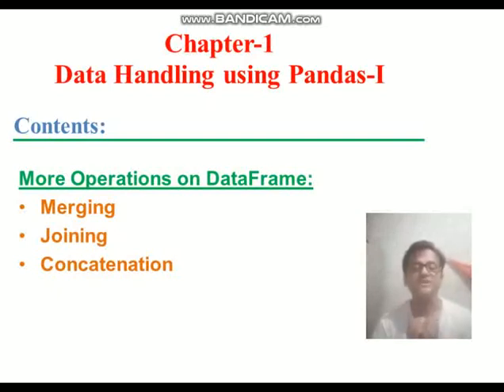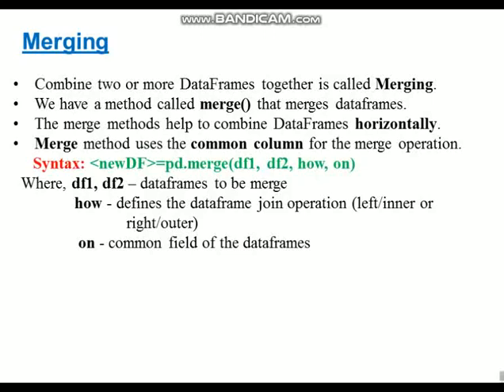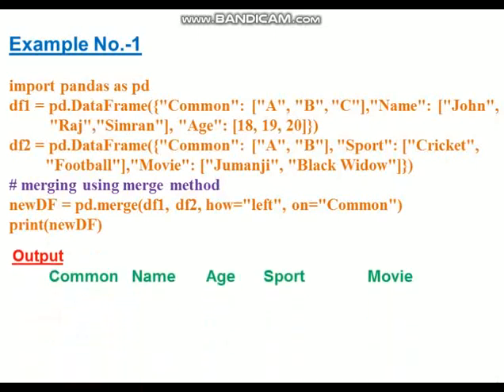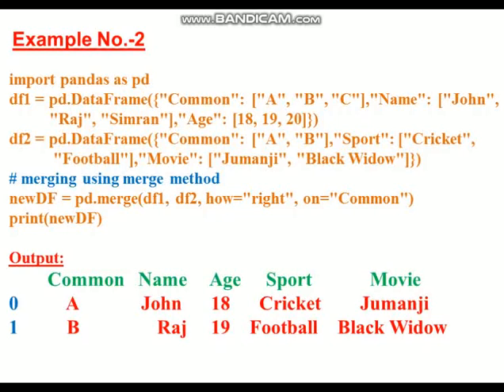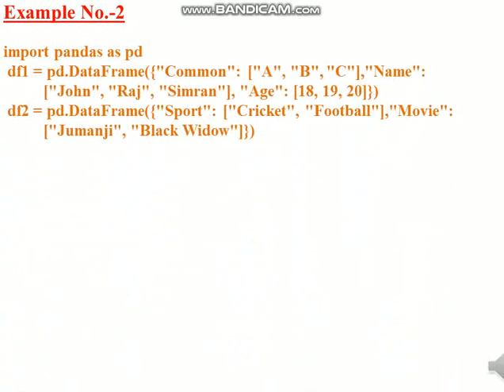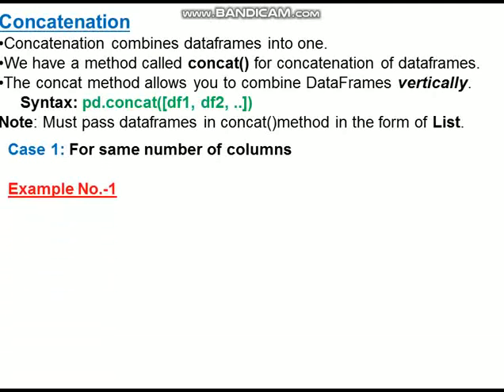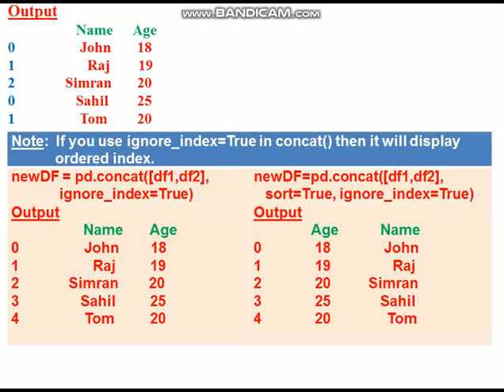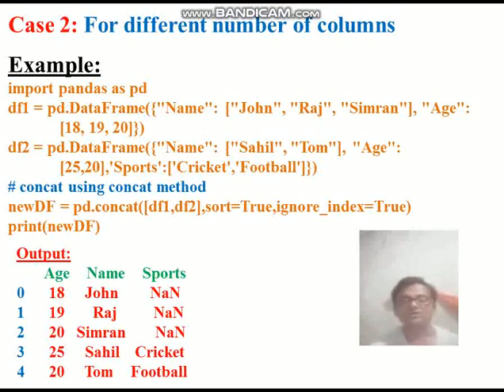DataFrame(Merging, Joining and Concatenation)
All the information based on DataFrame operations Like Merging, Joining and Concatenation explanation with suitable example.